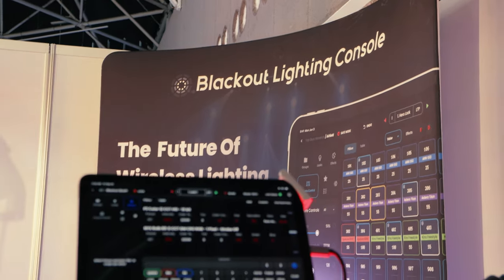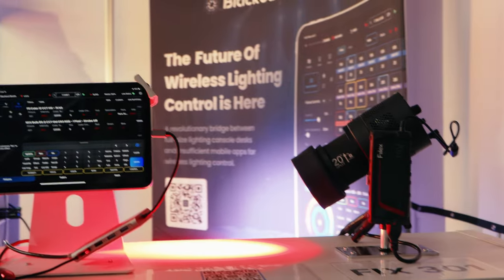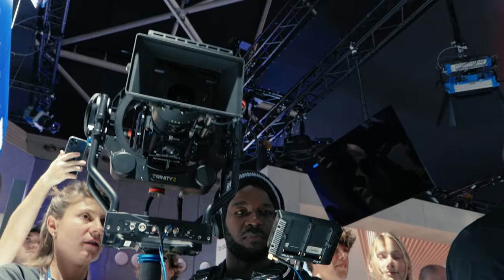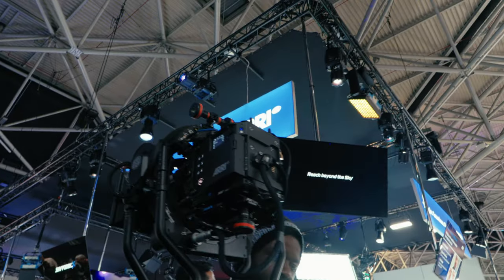IBC 2023 DAY ONE